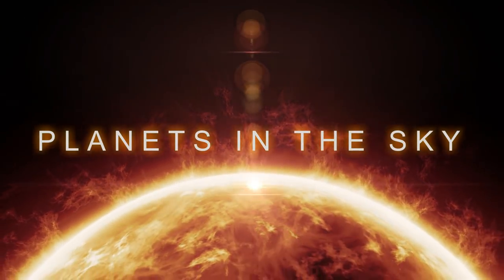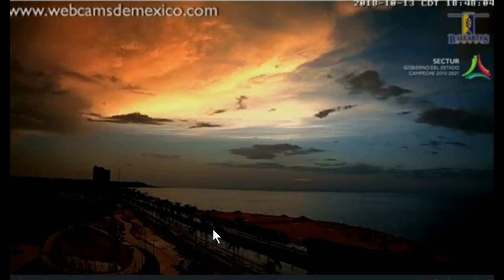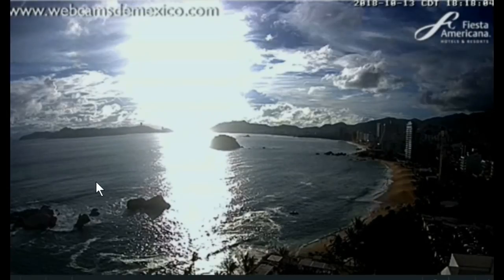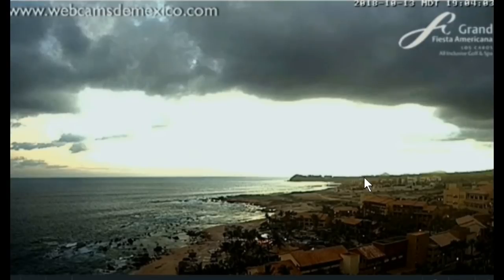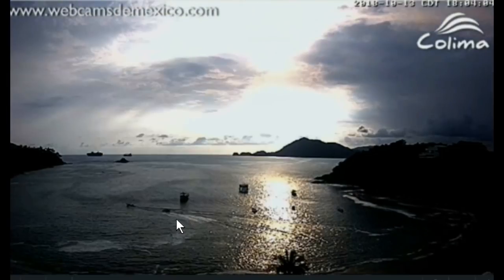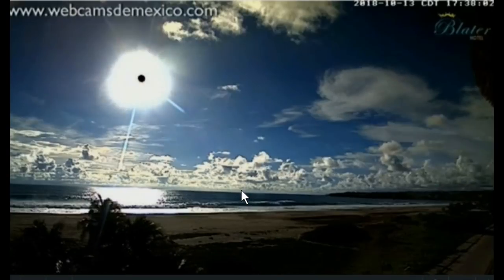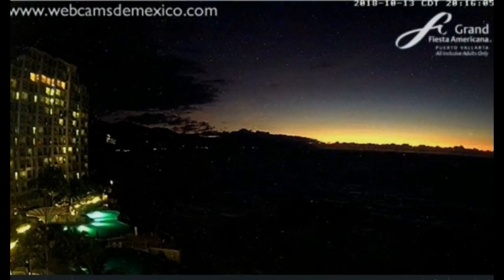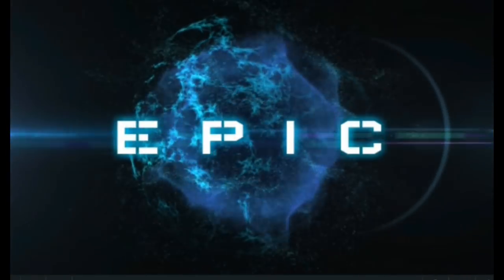NIBIRU PLANET X UNBELIEVABLE PROOF OF PLANETS IN THE SKY 10.13.18